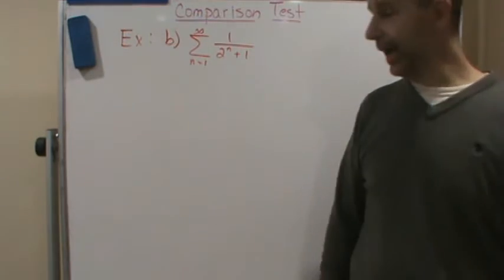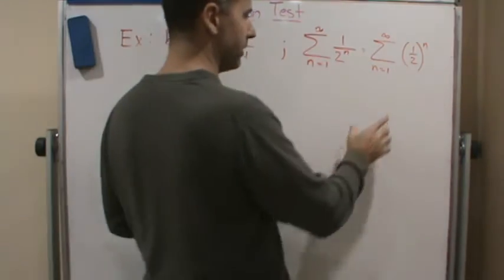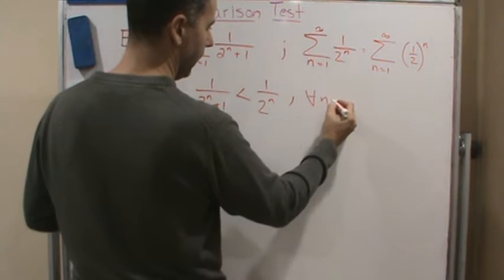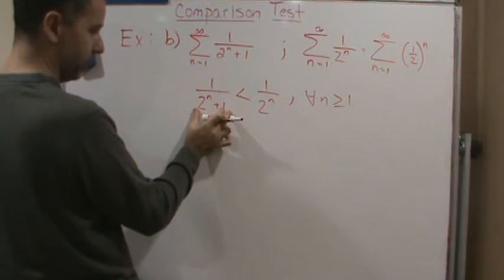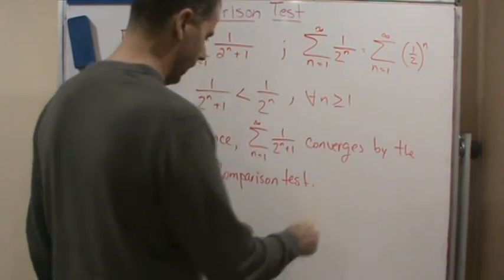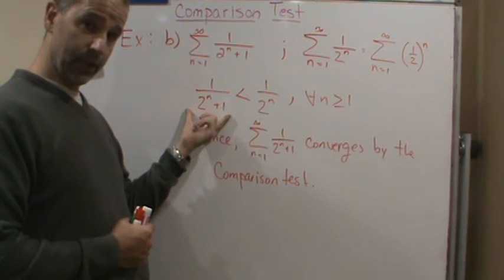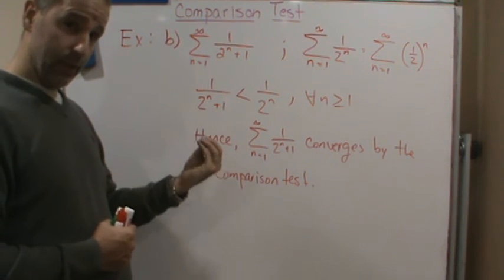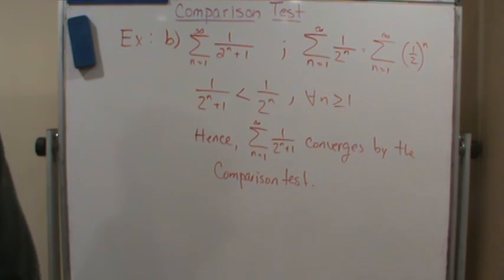Calc2 Comparison Test Example 2